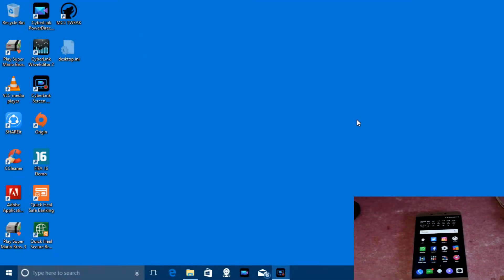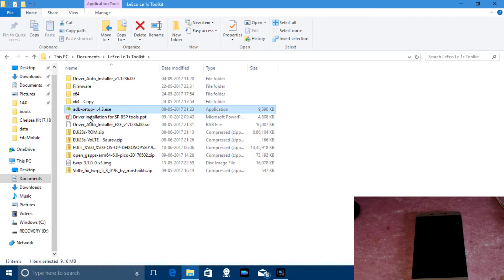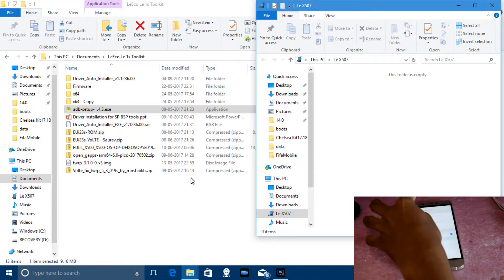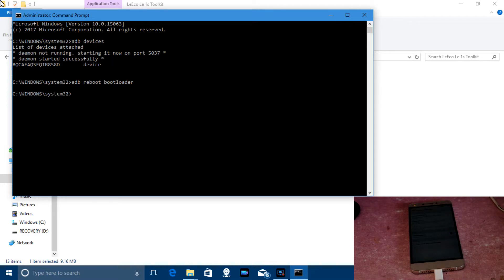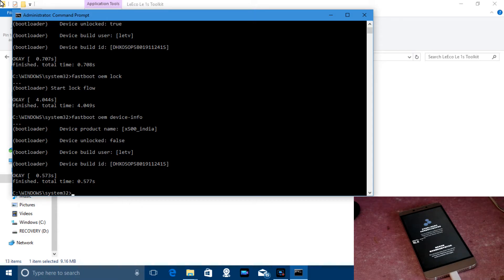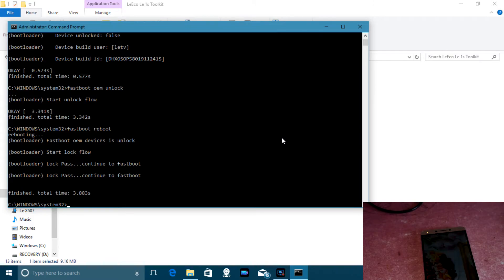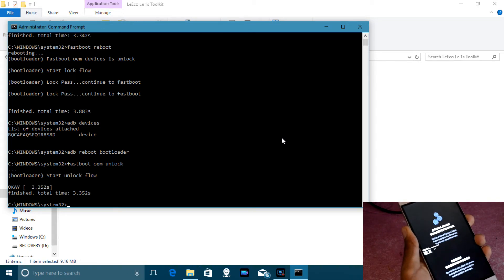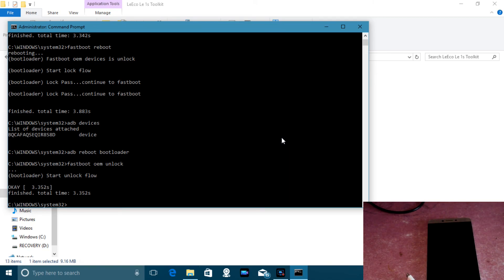How to Unlock bootloader on LeEco Le 1s | Tutorial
In this video I will show you how to Unlock the bootloader of the device LeEco Le 1s.